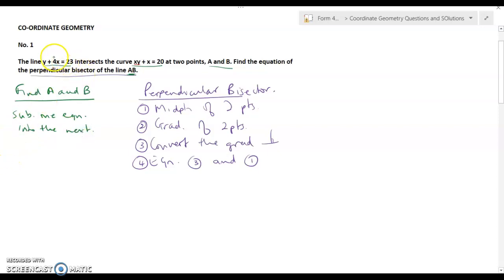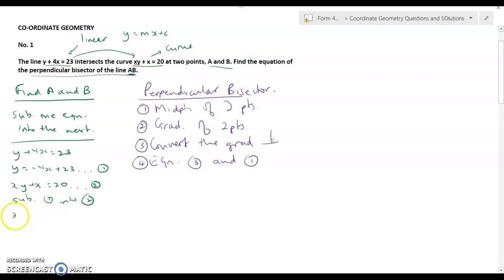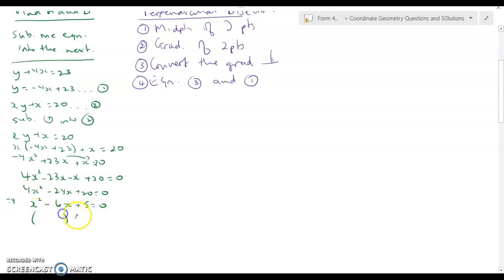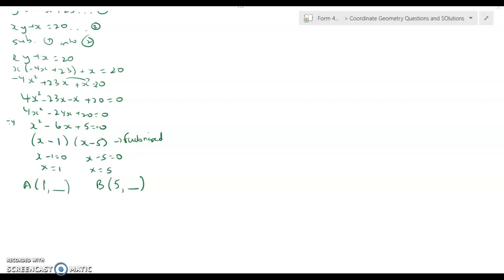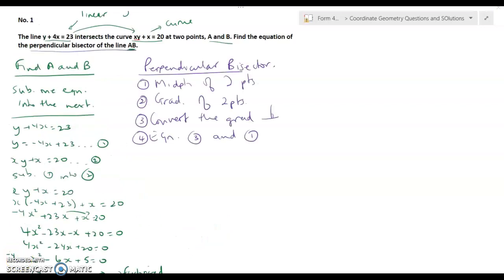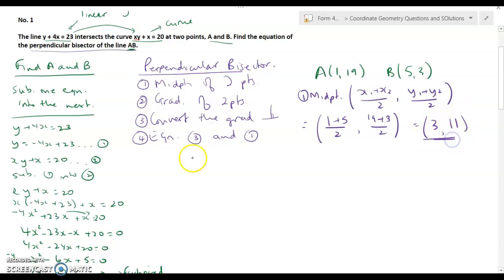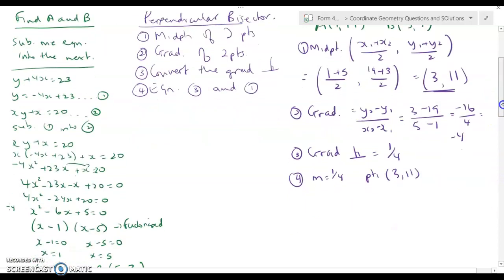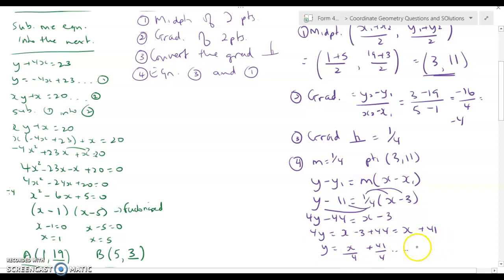Question and Solution Perpendicular Bisector